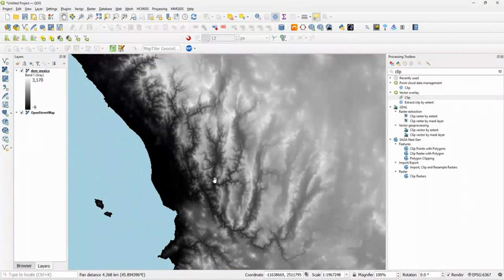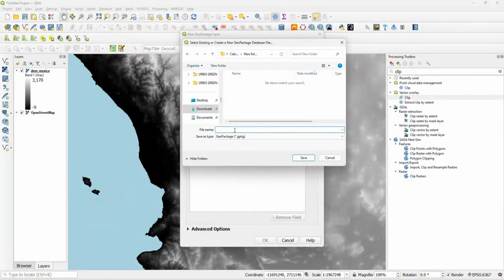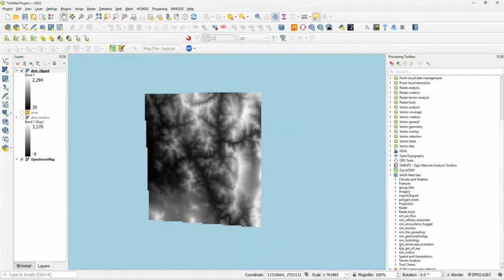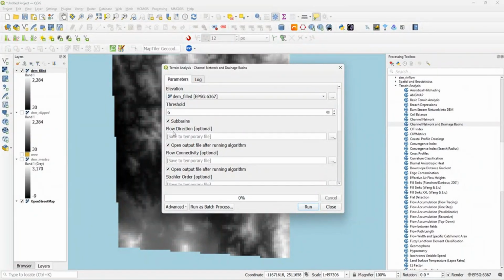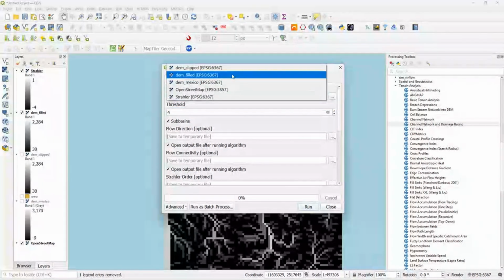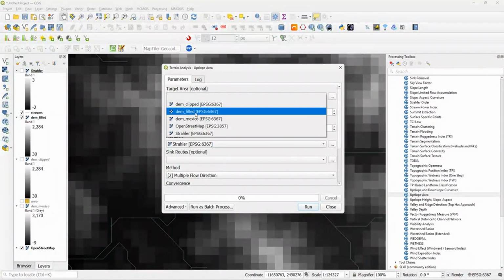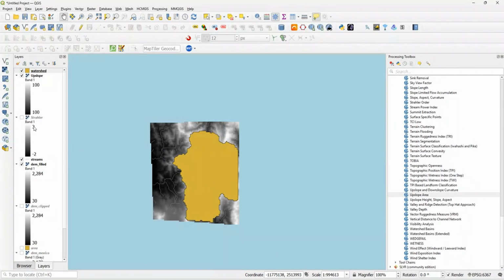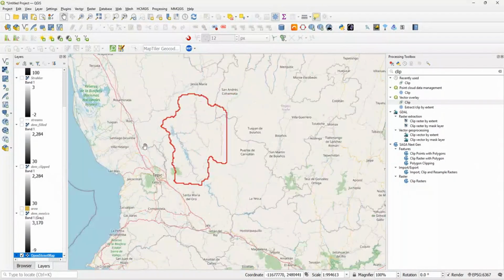Watershed & Stream Delineation using DEM in QGIS: A Complete Guide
Key Steps

1. Obtain a Digital Elevation Model (DEM): Download a DEM raster layer representing the terrain of your area of interest, which is essential for analyzing surface water flow.

2. Reproject DEM (Optional but Recommended): Convert the DEM's coordinate reference system to a projected one (like UTM) for more accurate distance and area calculations.

3. Fill Sinks: Use tools, often from plugins like SAGA Next Generation or GRASS GIS, to remove small depressions (sinks) in the DEM that can cause errors in flow analysis.

4. Generate Stream Network: Create a hierarchy of stream lines from the filled DEM, often using the Strahler stream order method to classify river networks.

5. Identify Outlet Point(s): Select the specific point (or points) where water converges, representing the outlet for the watershed you want to delineate.

6. Delineate the Watershed: Use the generated flow direction data and the chosen outlet point to extract the watershed boundaries, creating a polygon that defines the area draining to that point.